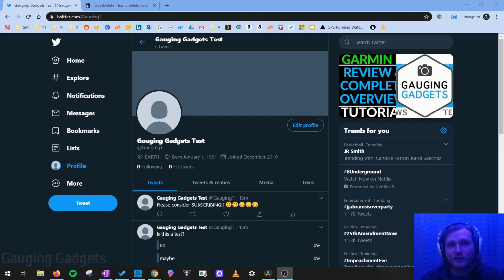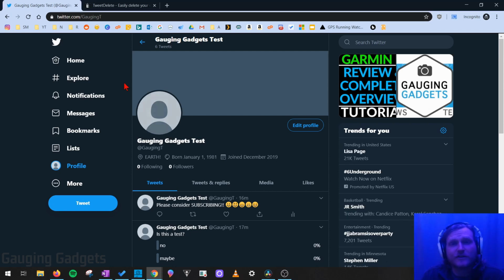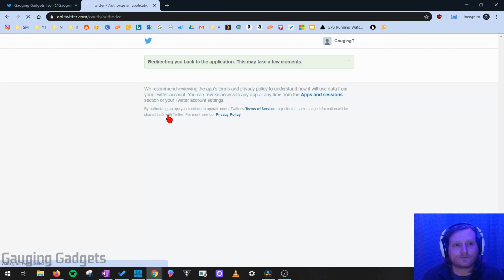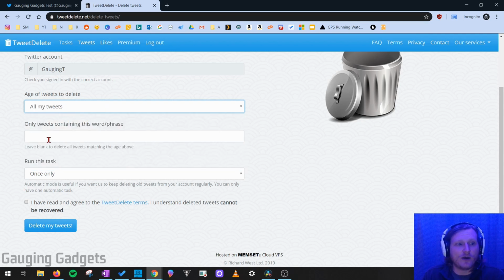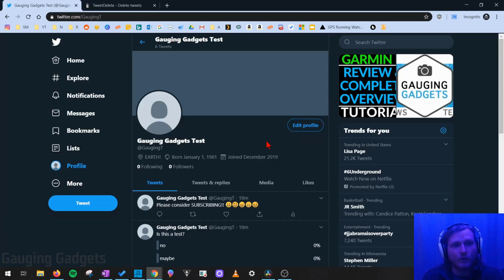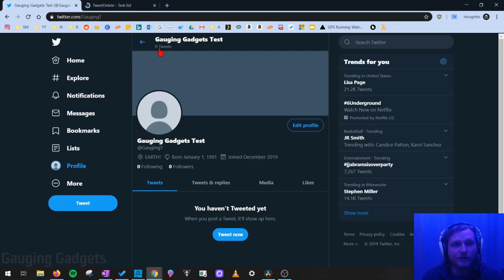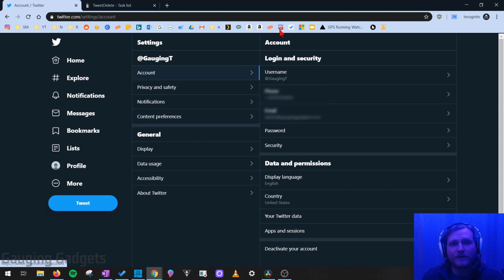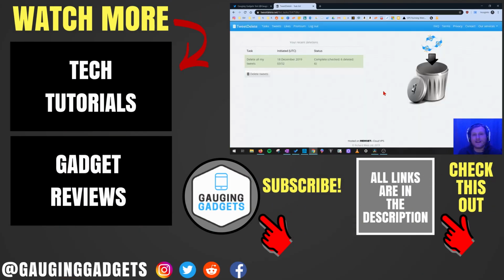How to Delete All Tweets at Once on Twitter - Delete All Twitter Tweets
How to delete all Twitter tweets at once? In this tutorial, I show you how to quickly delete all of your tweets on twitter at one time. Doing this will delete all of your tweets, retweets, and replies from Twitter for free.

Note: The free version of TweetDelete will only delete the last 3200 tweets on your account. To delete more than 3200 you must use the paid version. This is because of a limitation on Twitter.

How to Unlike All Tweets on Twitter At Once: How to Unlike All Tweets on Twitter At Once

Follow the steps below to delete all Twitter tweets:
2. Select Sign in with Twitter and give TweetDelete authorization to your Twitter account.
3. Configure TweetDelete to delete your tweets and select Delete my Tweets
4. Now your last 3200 tweets will be deleted from your Twitter account.

Follow the steps below to remove TweetDelete's access to your Twitter account:
1. and sign-in to your account.
2. In the left side bar of Twitter select More, then select Settings and Privacy
3. Once the account settings open, select Apps and sessions under Account.
4. Now just find and select TweetDelete in the list of Twitter apps.
5. Select Revoke Access.